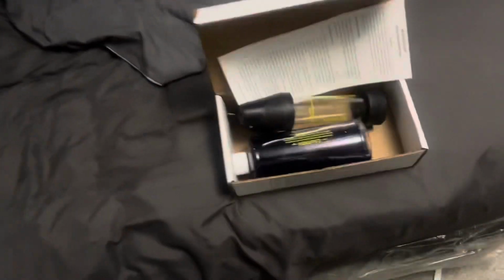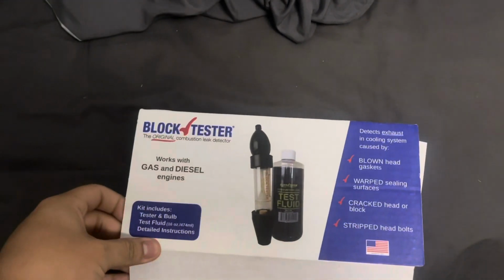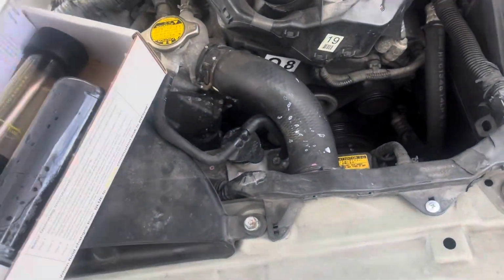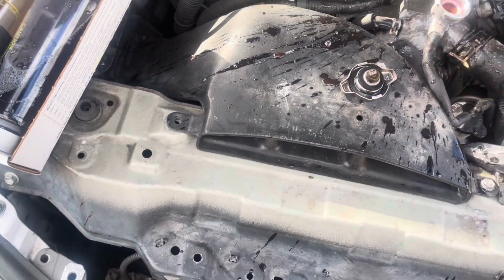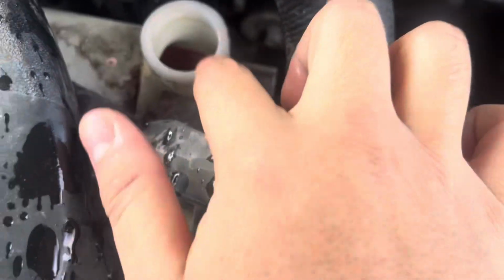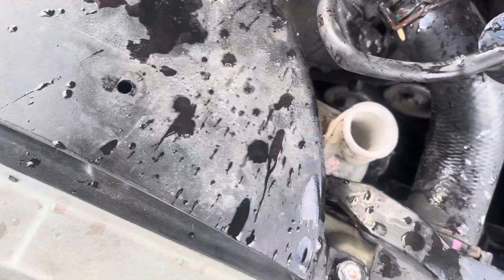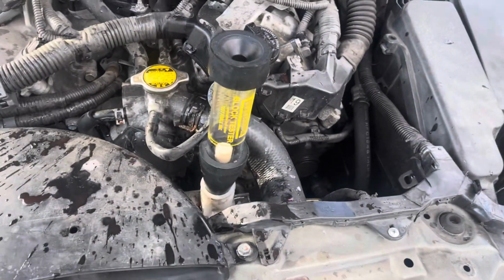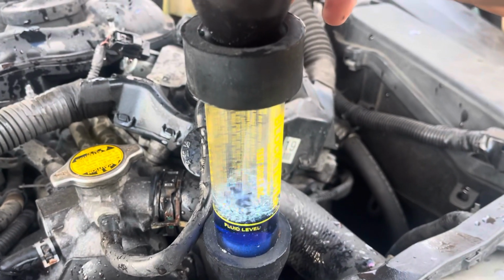Head blown gasket test on Lexus is250